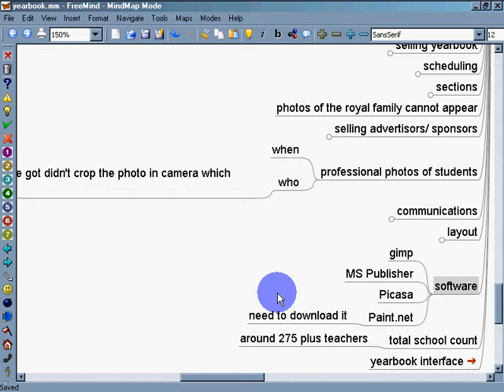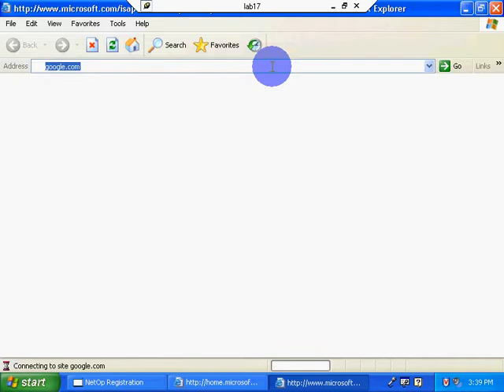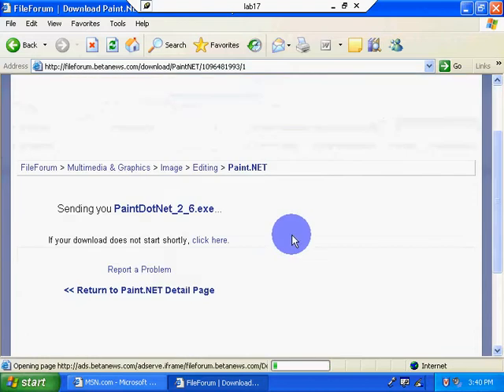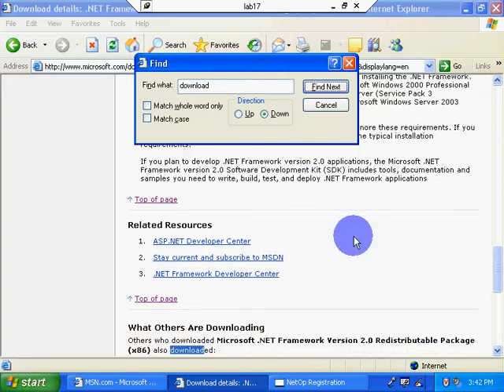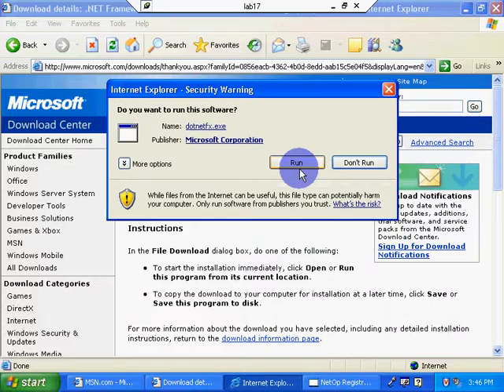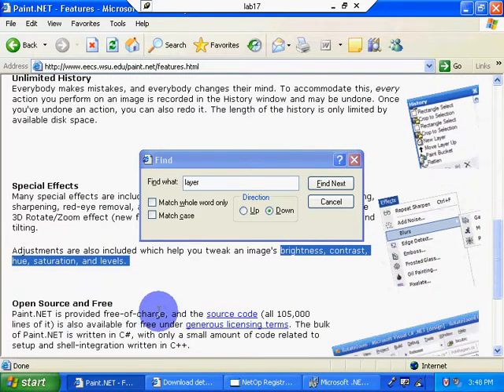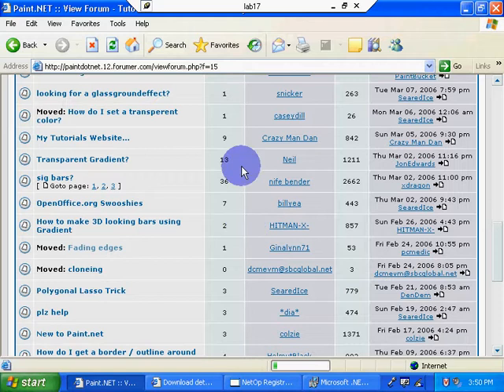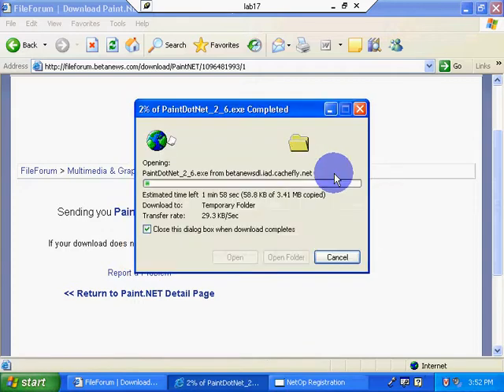Paint .NET Install Part I: Students, ask your teachers for market relevancy.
Why screencasting?

o

Far too many can't compete in the workplace partly because they lack computing skills... they are transferring that lack on to students...

If it wasn't true there would be a lot more teachers putting their own networks together...

Networks are easy to assemble with LTSPexternal link. Hardware is free for the asking. Most teachers just don't know how to use a computer effectively or know how to demand more from the community in a coherent solution based manner and so they keep pushing paper... and boring students into boring jobs that Flatworlders will take...